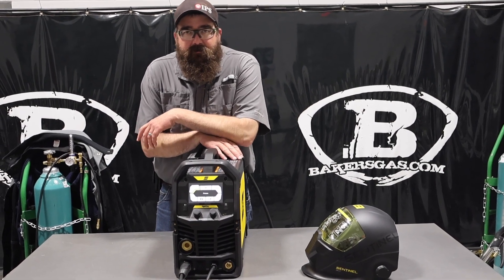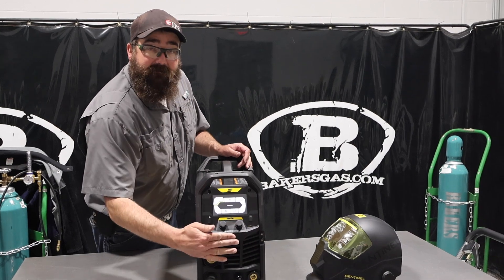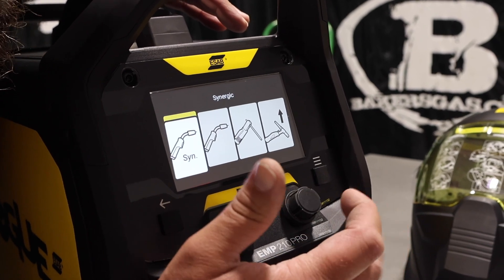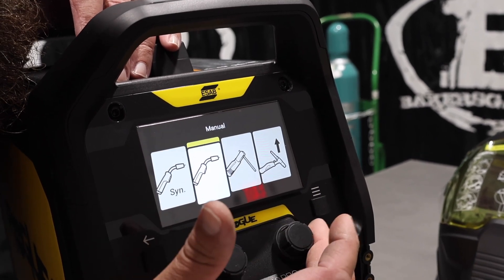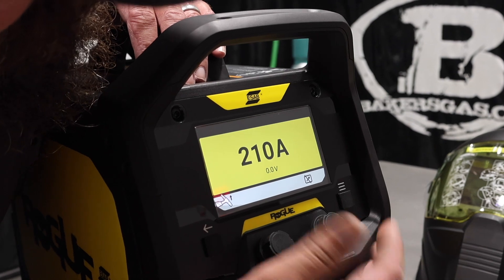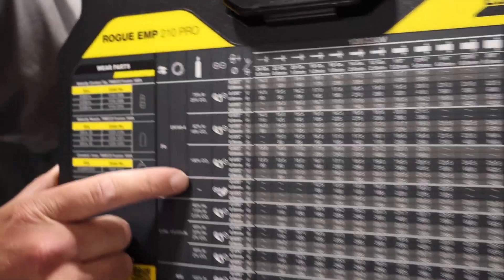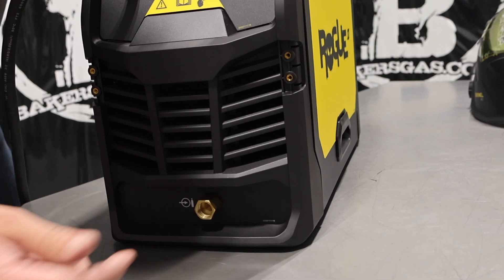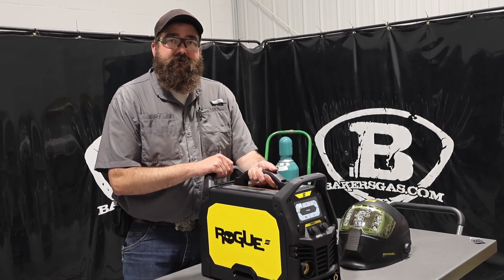ESAB Rogue EMP 210 Pro 0700301085 Review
Baker's Review of the ESAB Rogue EMP 210 Pro!

Multi-process capability: MIG (synergic/manual), flux‑cored, MIG brazing, lift DC TIG, and Stick (even 6010)

Dual‑voltage: Runs on 120 V or 230 V; generator‑ready

Power output: Up to 210 A (MIG/STICK/TIG) with duty cycles: roughly 25% @210 A on 230 V, 60% @136 A .

Weight & size: ~37 lb; compact (approx. 23 "× 9 "× 15 ")

Display: 5″ TFT screen, 29 languages, memory for 10 jobs, energy-saving mode
Arc control: Arc Dynamics to tailor arc stiffness or smoothness; synergic presets.

Additional features: Power Factor Correction (for stable performance on long extension cords), IP23S rating, spool‑gun compatibility